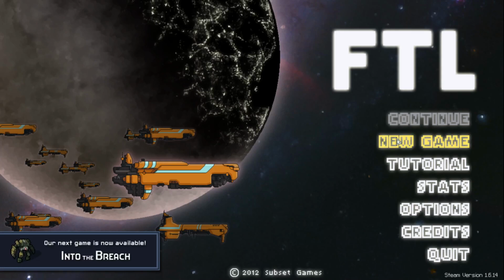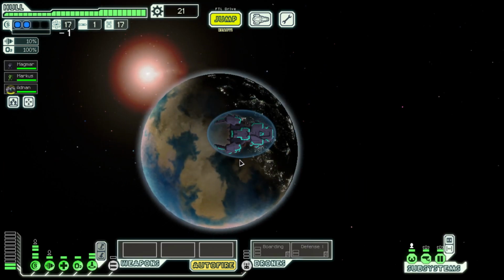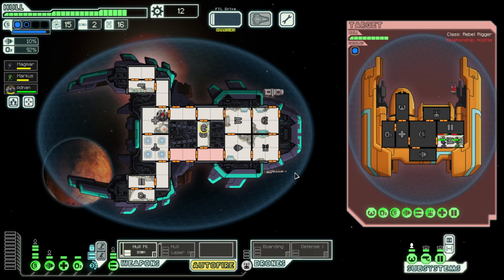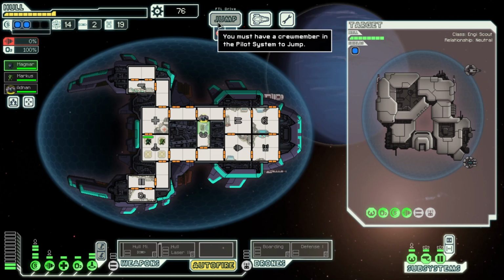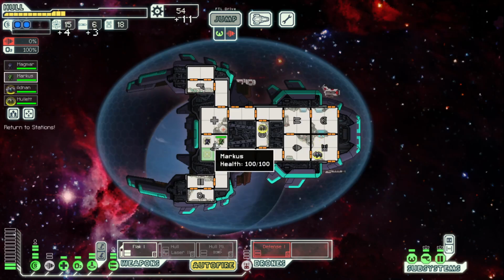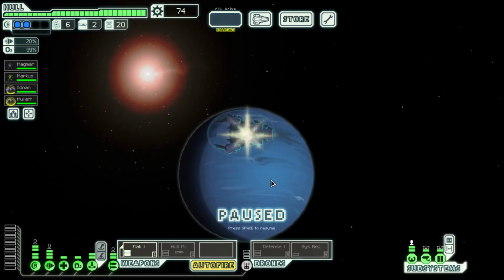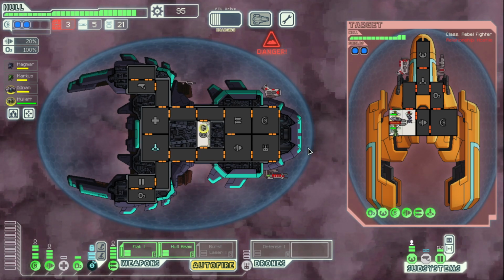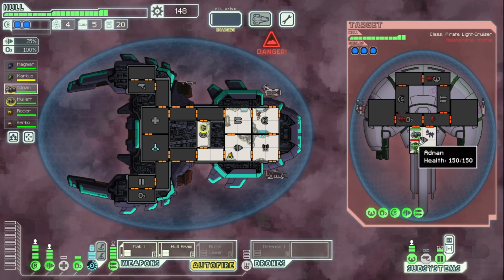FTL: Faster Than Light - MANTIS B BOARDING INSANITY - How to Effectively Board Enemy Ships - PART 1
Hey guys, in this video I use the Mantis B, perhaps the best boarding ship in the game, and try for a victory over the flagship. This video was super long since boarding builds take longer, so part 2 will be uploaded on Wednesday.